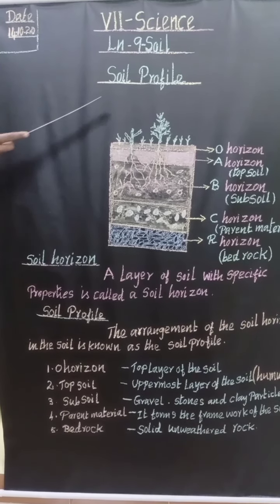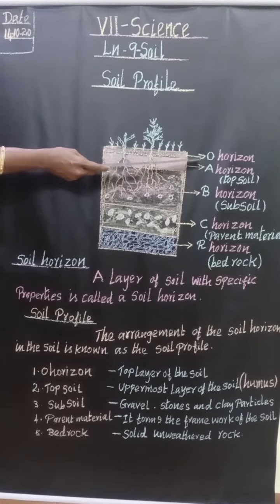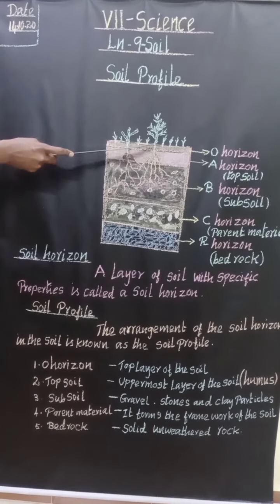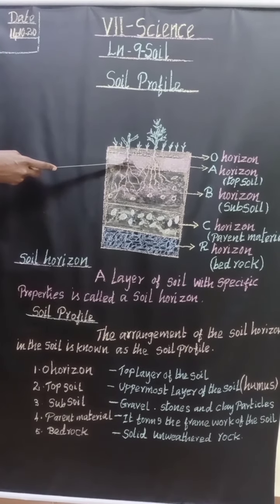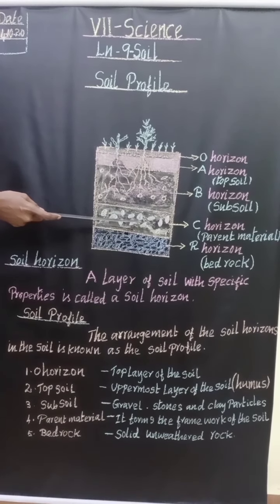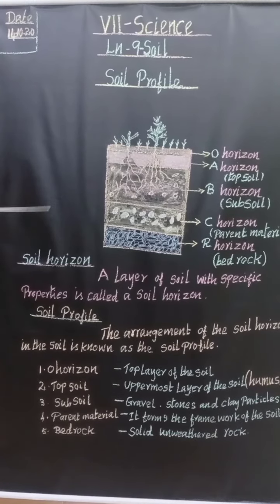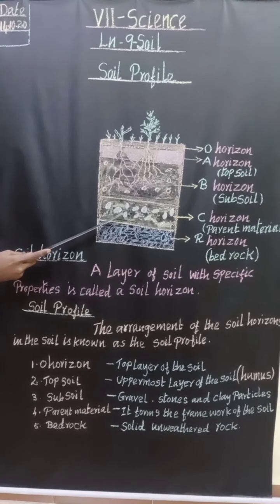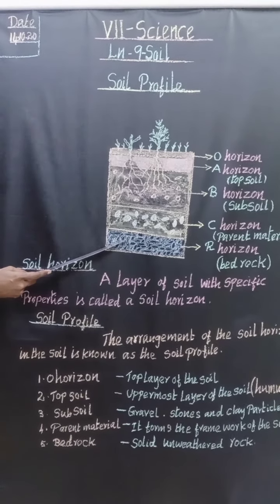August 6, 2021